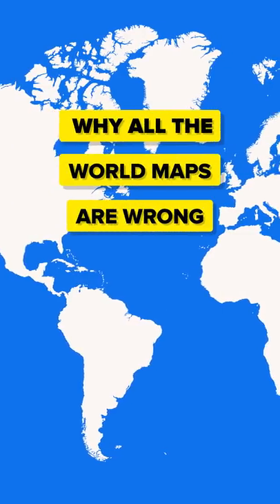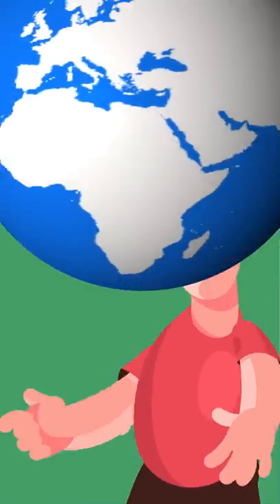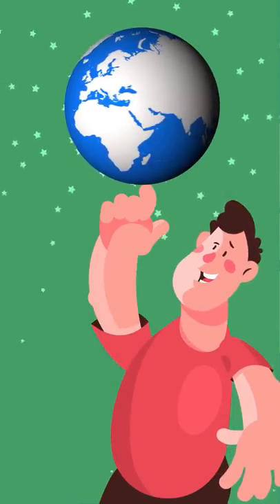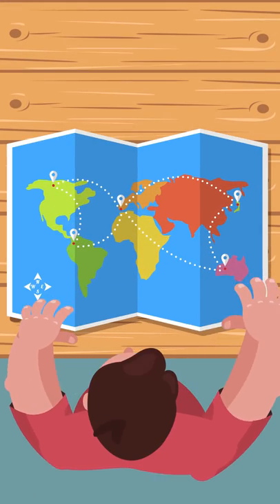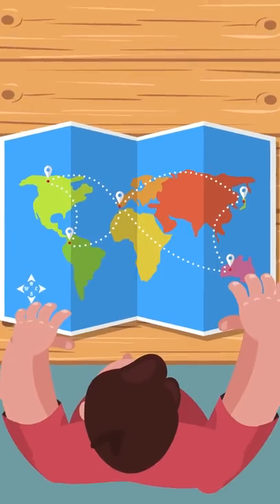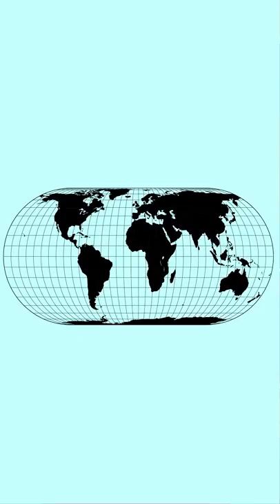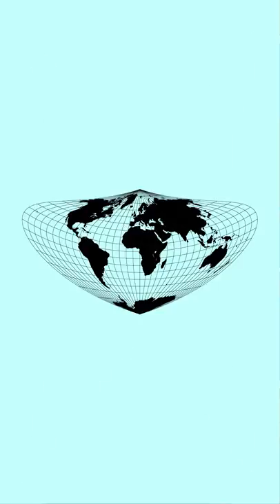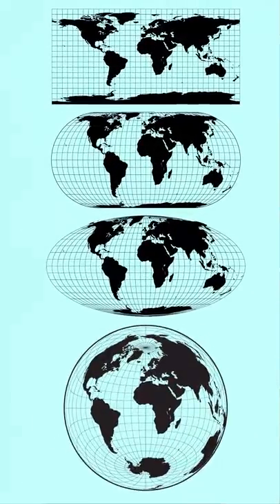Why All The World Maps Are Wrong